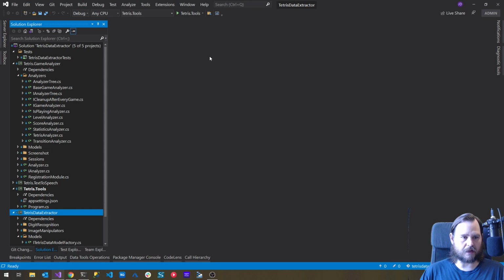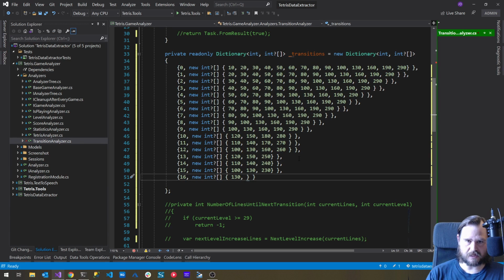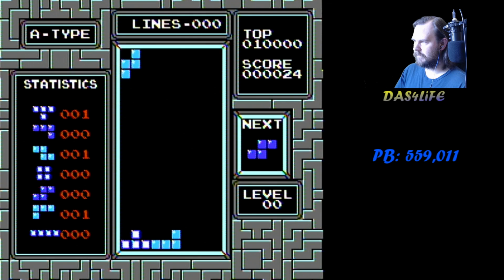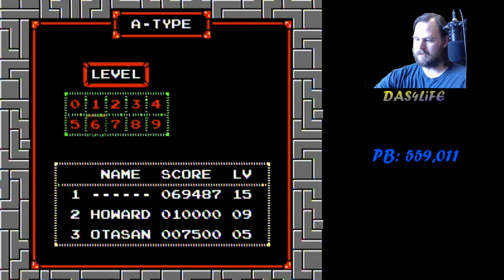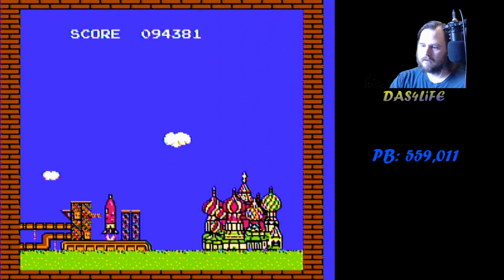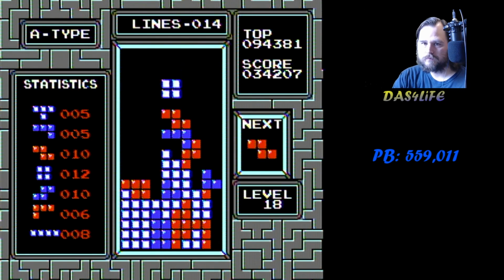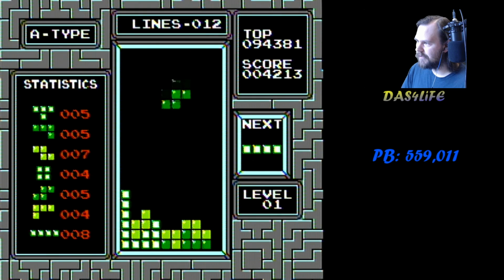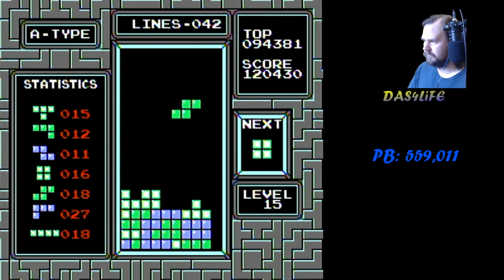Robot Tetris Announcer - Part 8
Lets make a Robot Tetris Announcer! Come and join me as we break down and use a lookup table for our Transition analyzer.